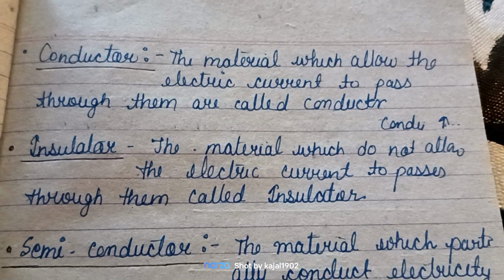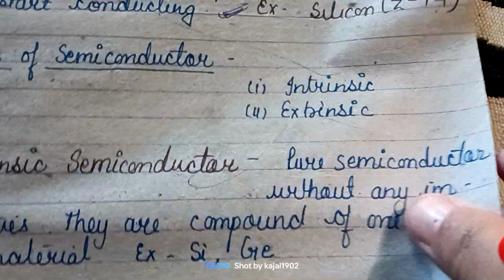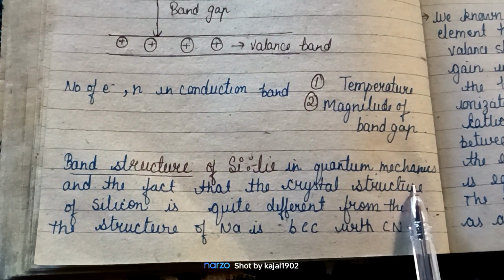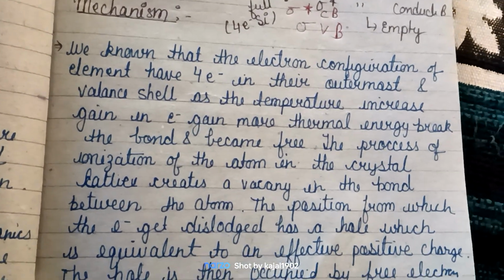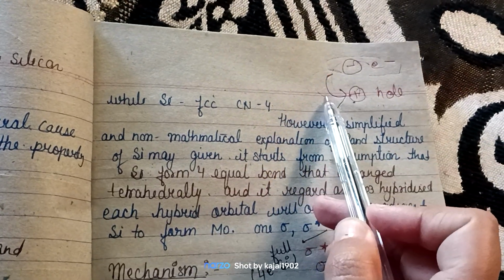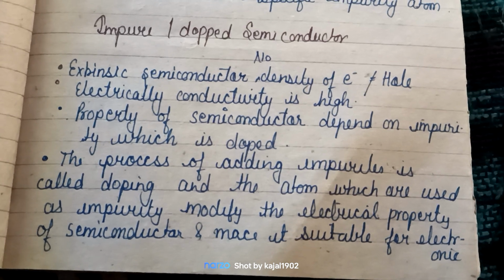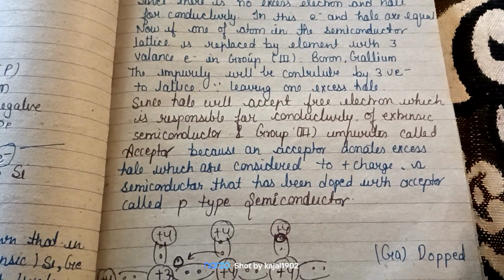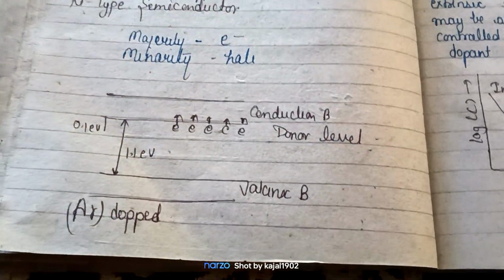Semiconductor and their types ||complete topic notes @kajal0207#chemistry#msc#bsc#viral